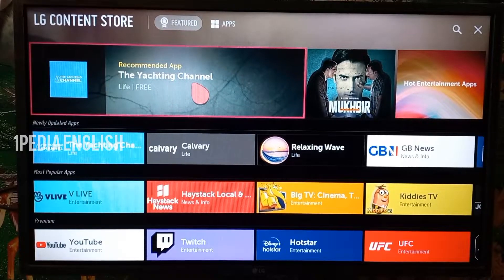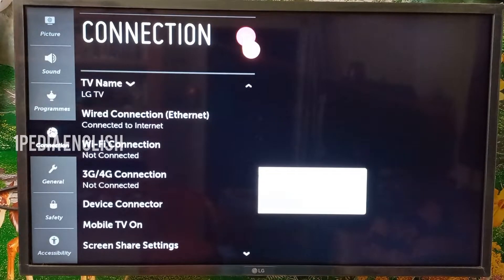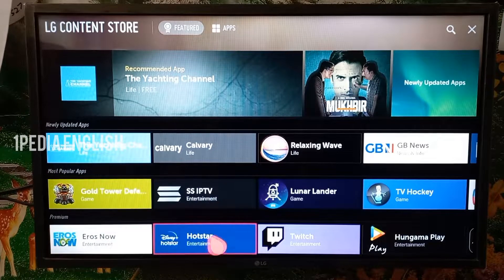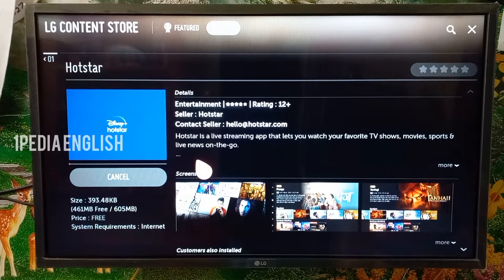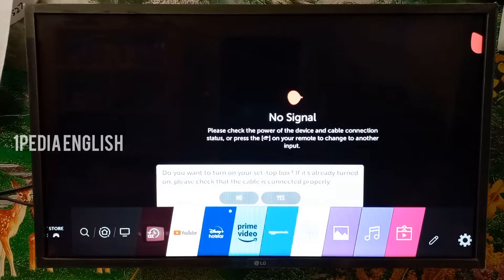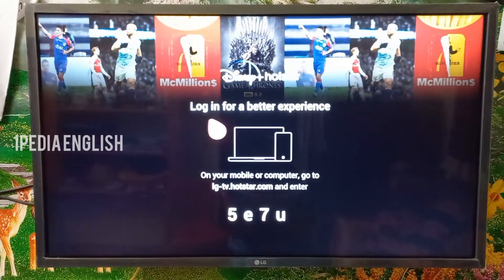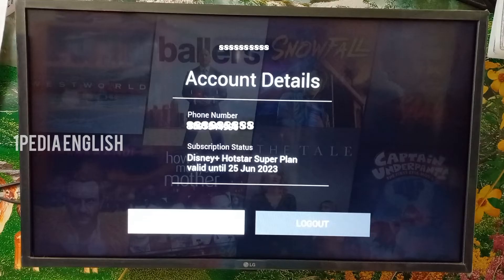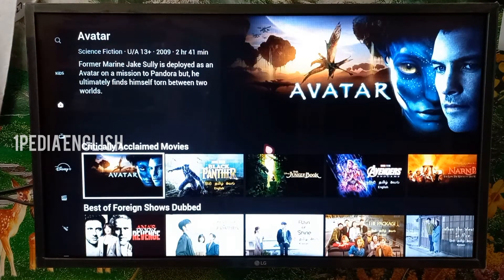How to Install Apps on LG Smart TV | English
In this Video you'll get to know how to install apps in your LG Smart TV. You'll also know how to install a OTT platform and also log into your account in your Smart TV so that you can view the content. The UI is similar in all LG WebOS systems and so the options might be at different positions at time of viewing this video but they will be there.

Do remember that you can only view the content in the apps only if your subscription allows you to, If it doesn't play then upgrade your subscription.

LG 4K Smart TV
LG WebOS
Lg india
Lg tv